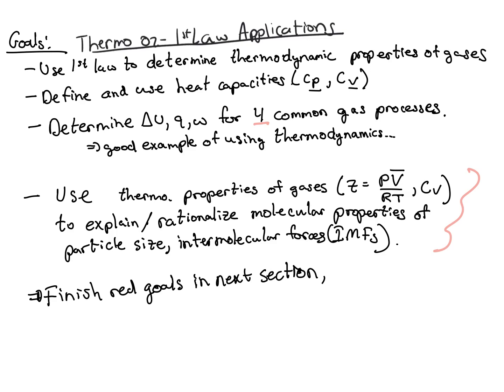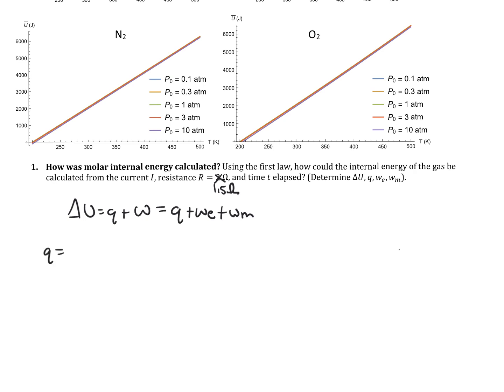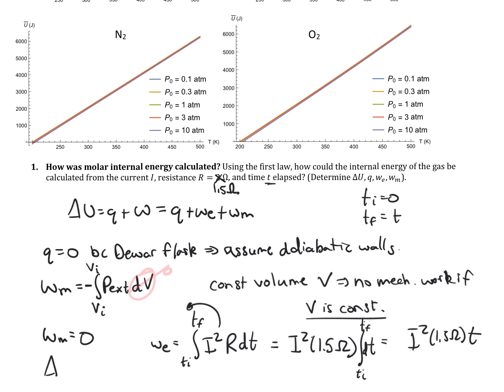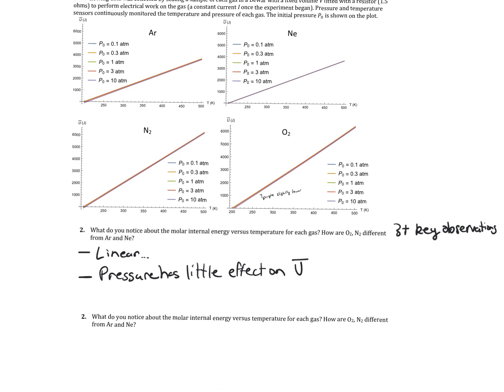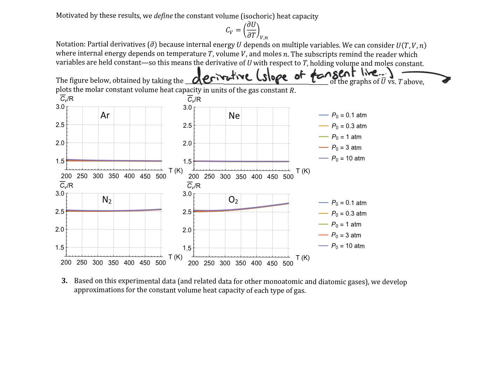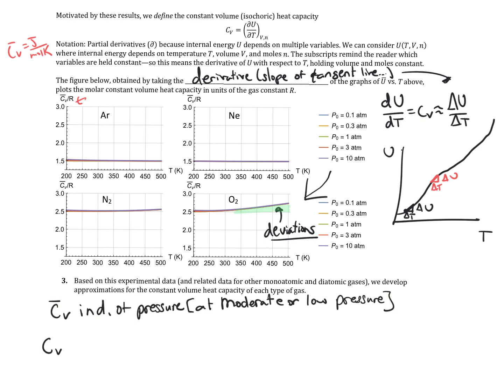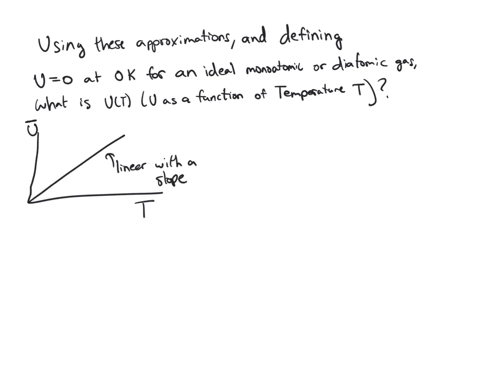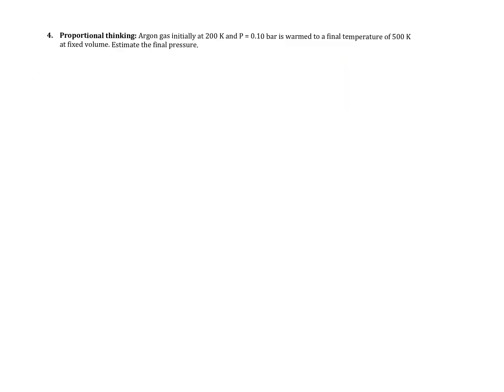CHE 341 Thermo 1st Law 02 Internal Energy of Gases